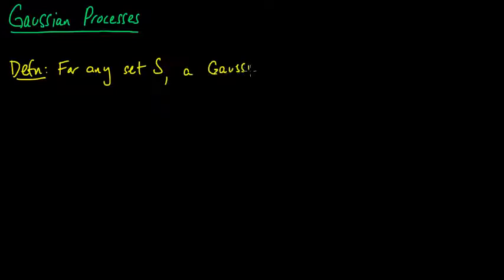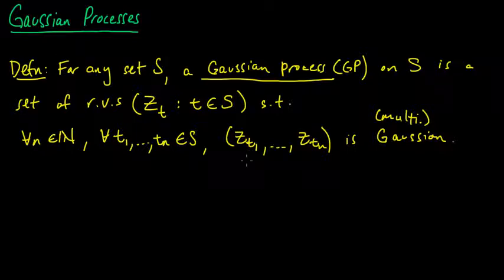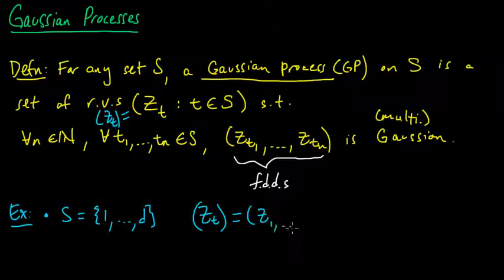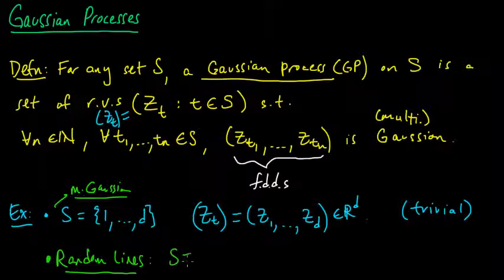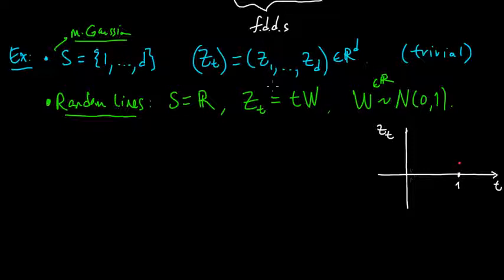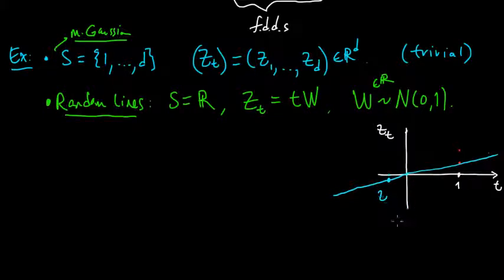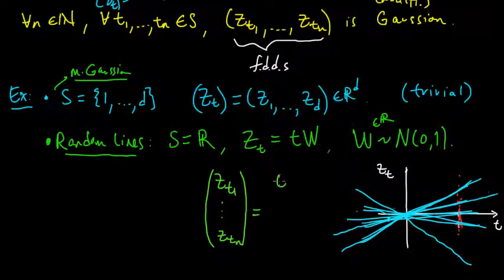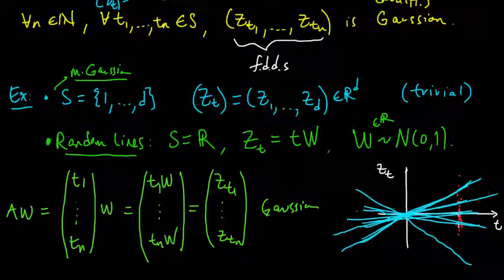(ML 19.1) Gaussian processes - definition and first examples-vU6AiEYED9E.mkv